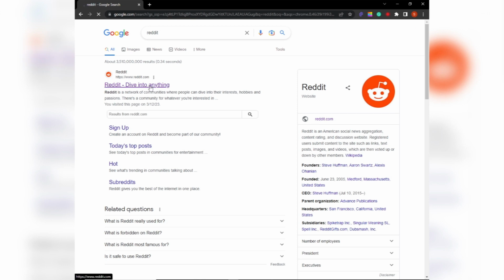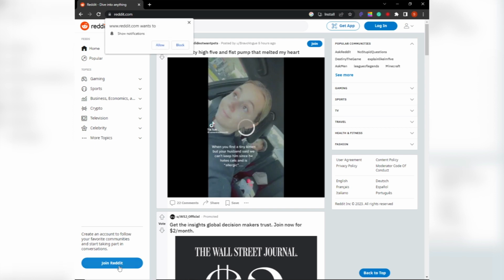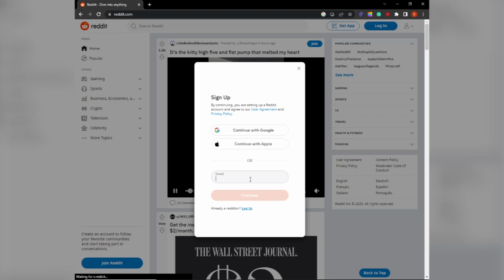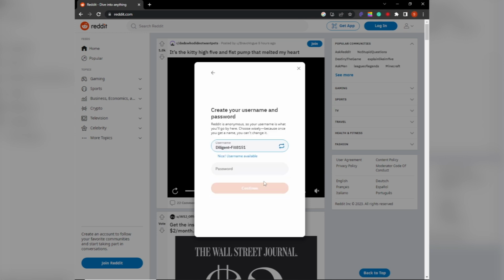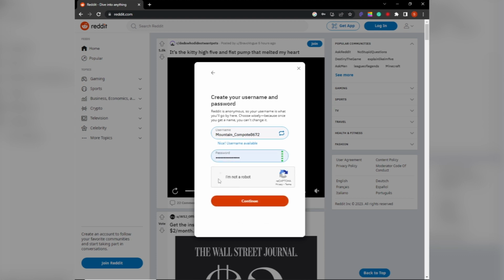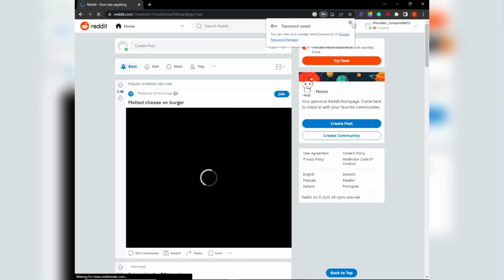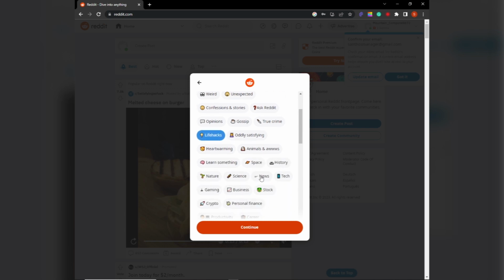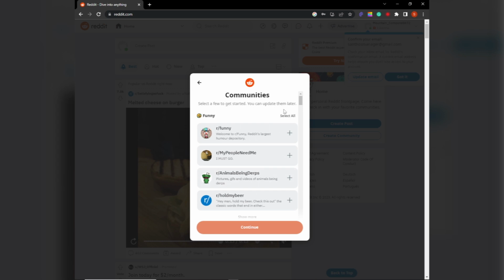How to create a Reddit account in 2023 l step by step tutorial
Are you interested in joining the millions of users on Reddit but don't know how to get started? In this video, we'll walk you through the simple steps to create a Reddit account in just a few minutes. We'll show you how to choose a username, verify your email, and customize your profile to get you up and running in no time. Plus, we'll give you some tips on how to navigate the site and find communities that match your interests. Whether you're a seasoned Redditor or a first-time user, this guide is perfect for anyone who wants to join the Reddit community. So sit back, relax, and let's get started!